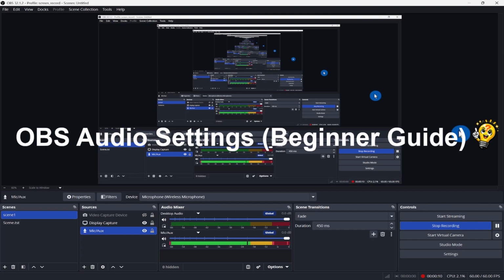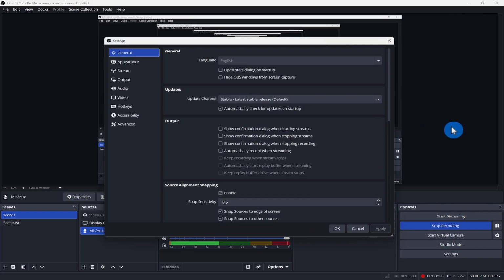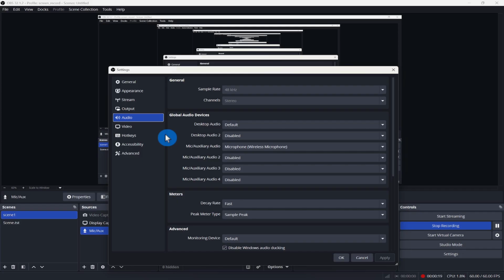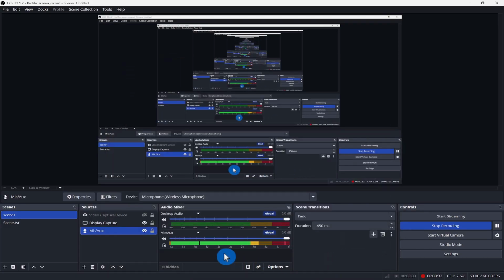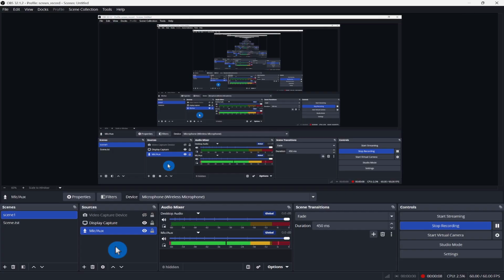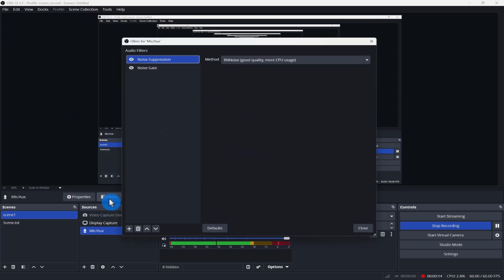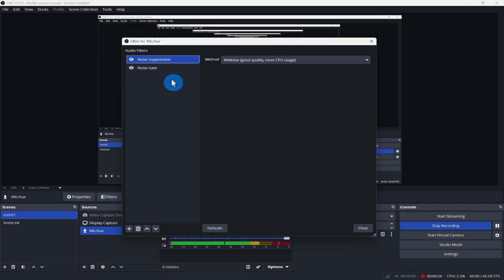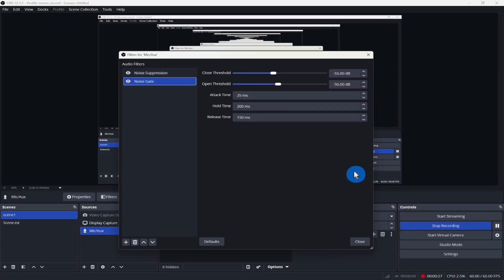OBS Audio Settings Beginner Guide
Bad audio can ruin an otherwise great video. In this quick beginner guide, I'll show you the OBS audio settings every beginner should know, including how to select the correct microphone, monitor your audio levels, and improve your sound quality with simple filters.

You'll learn:
• How to access OBS audio settings
• How to select the correct microphone
• Recommended audio levels for recording
• Useful beginner audio filters
• Common audio mistakes to avoid

If you're new to OBS Studio, these settings will help you create cleaner and more professional recordings.

Topics covered: OBS audio settings, OBS microphone settings, OBS beginner guide, OBS audio setup, OBS Studio tutorial, improve OBS audio